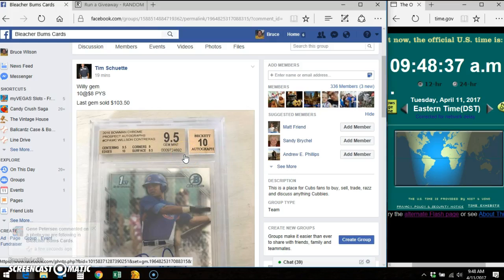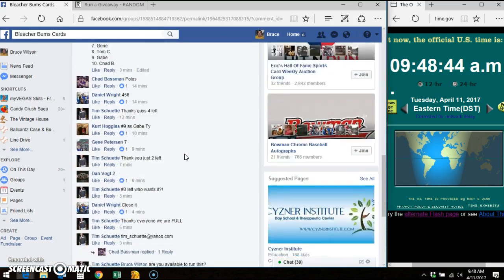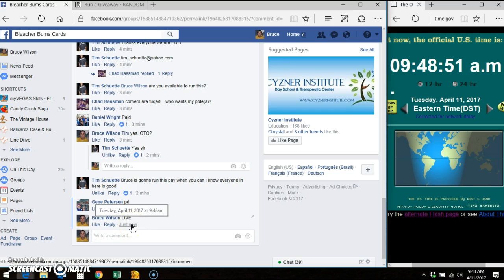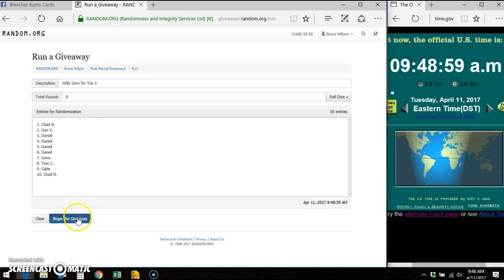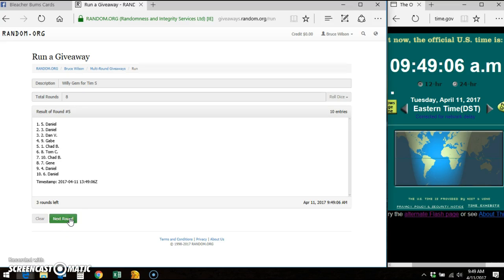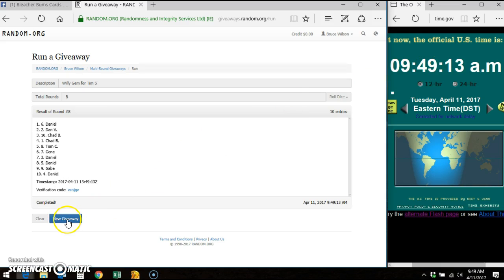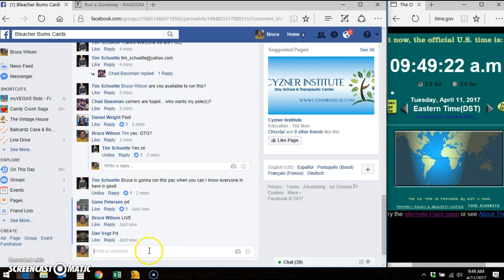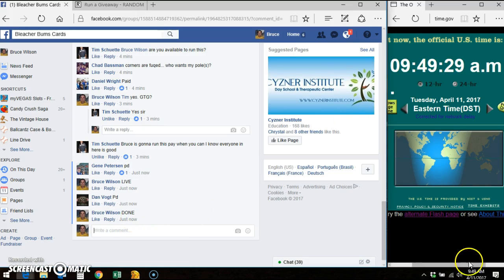Willy Gem in Bleacher Bums